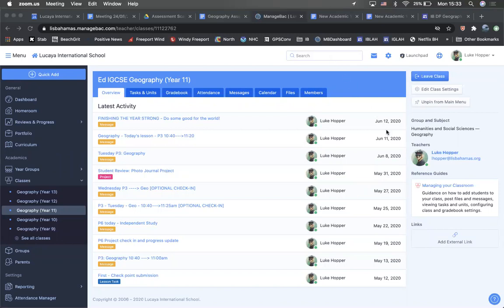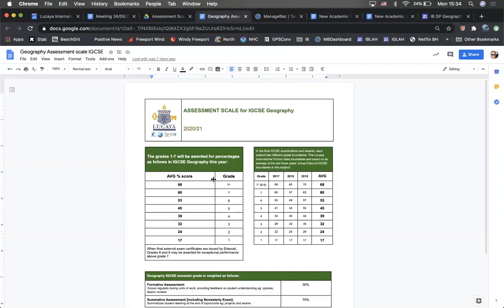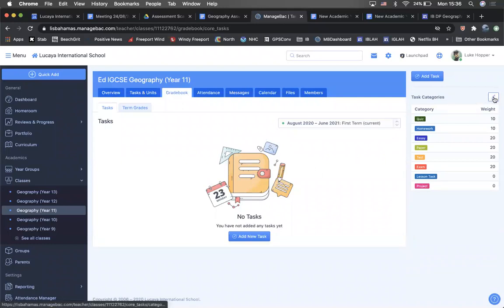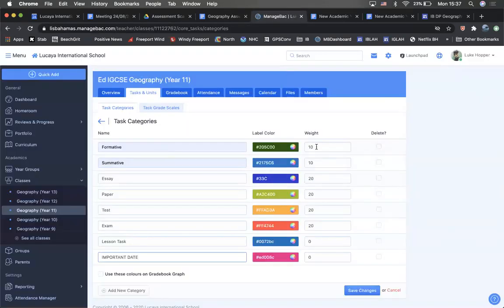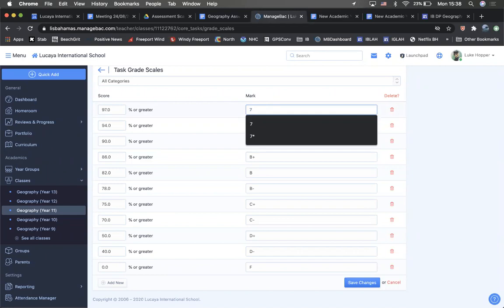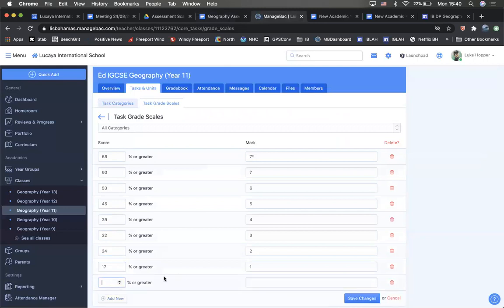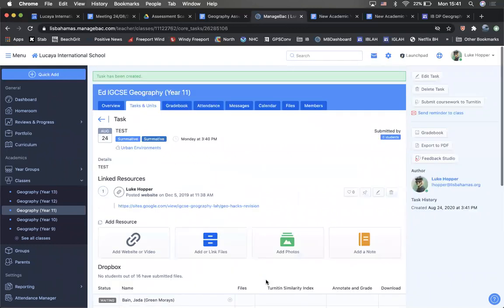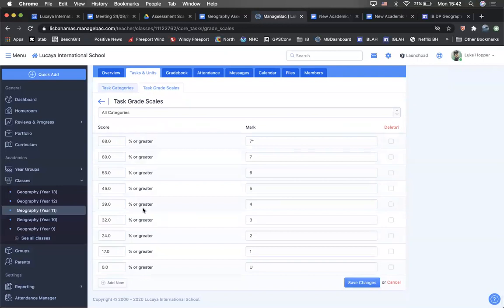Setting up your gradebooks on Managebac